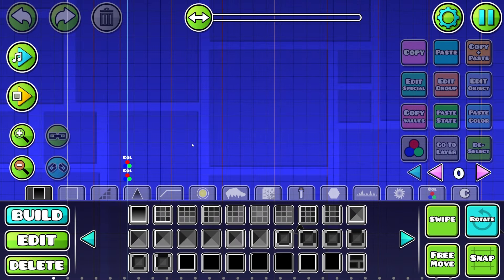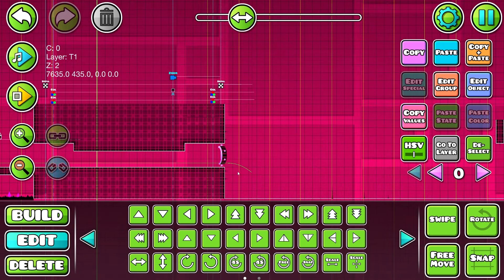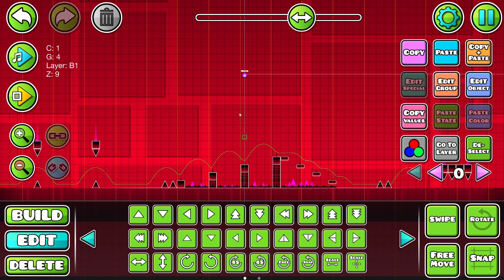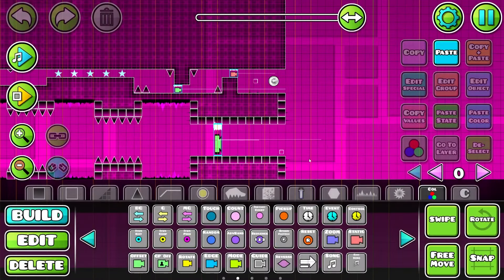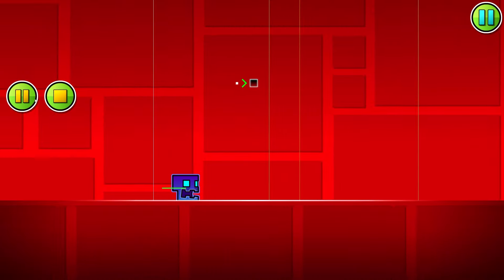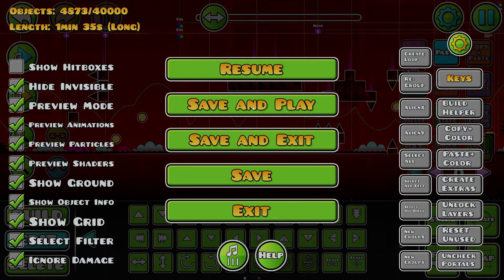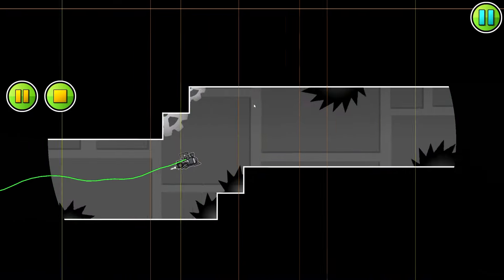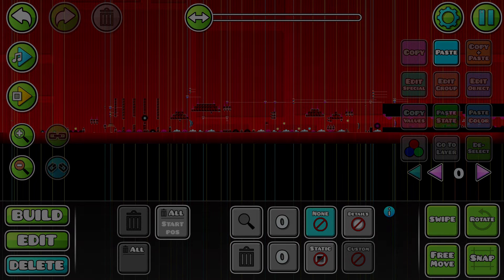Putting Cameras And Filters In Main Levels!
What is up fellow dashers, welcome back to GEOMETRY DASH! Today, we are putting a few camera effects inside of Stereo Madness and Clutterfunk! This was a video I had in the drafts, but wanted to release it to showcase a few camera things!